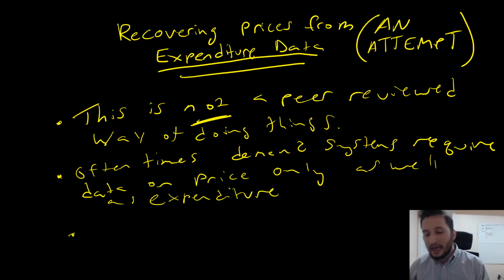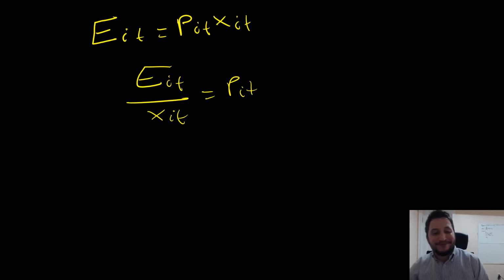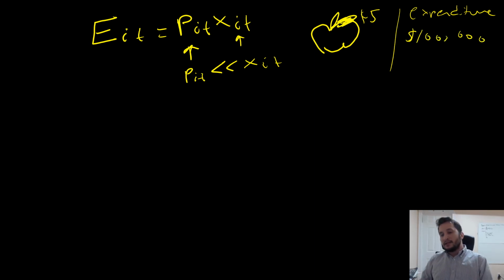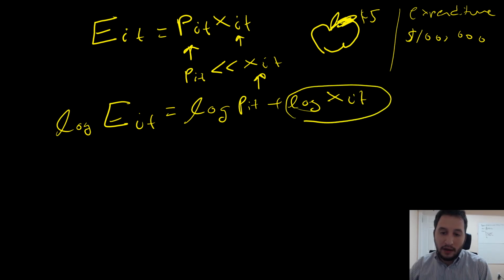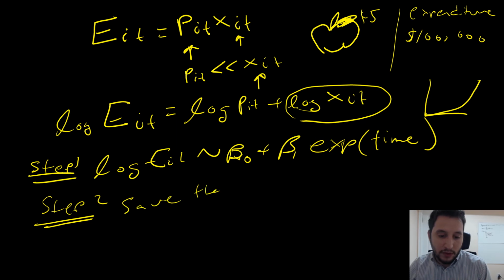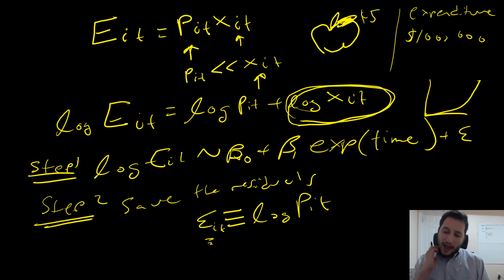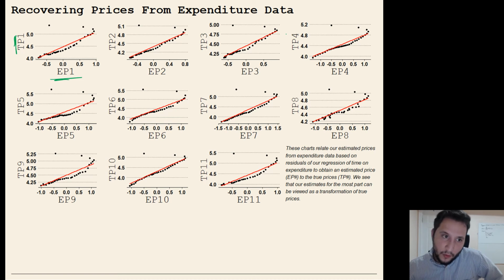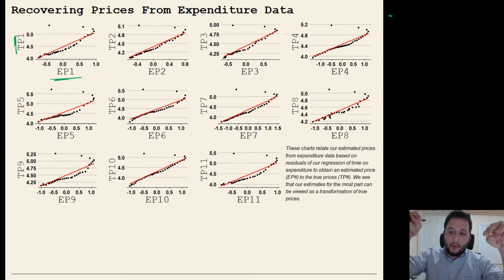Demand Analysis Tricks: Recovering Prices from Expenditure Data (Demoing with a Draw Pad)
First written tutorial! (sorry for the bad handwriting)

In this video I go through  what I do to "hack" data on prices from expenditure data